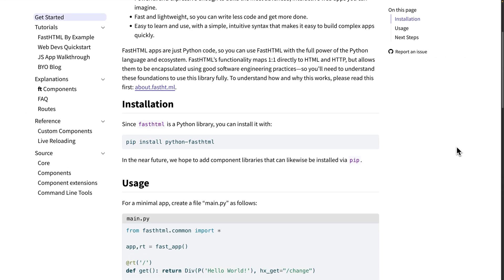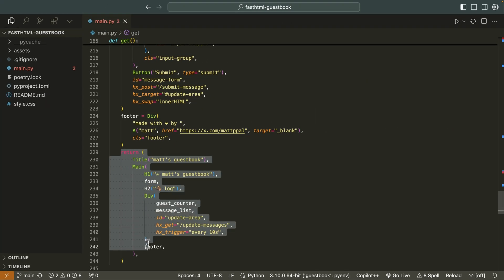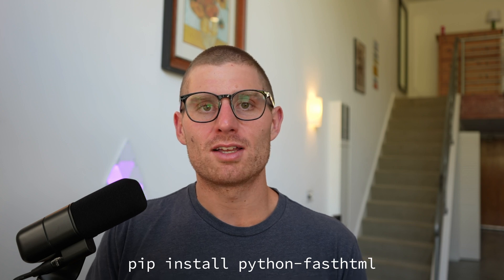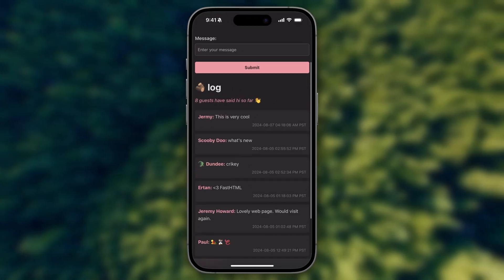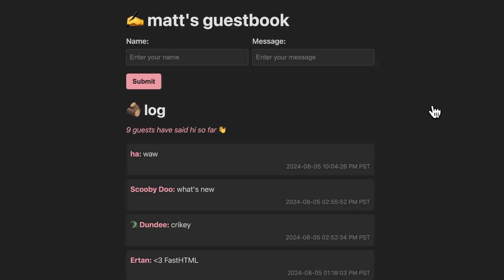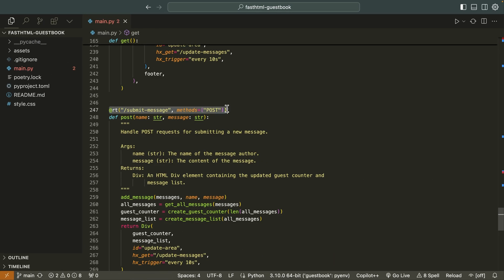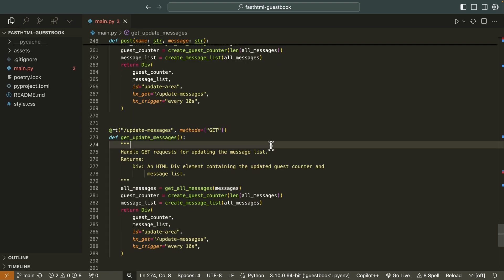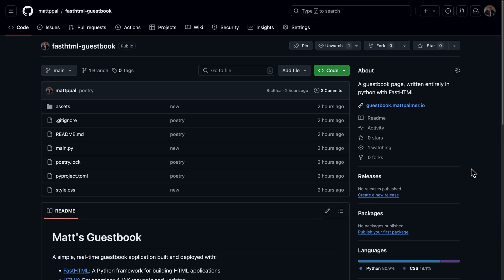FastHTML is the newest way to build web apps with Python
This video is a high-level overview of FastHTML—what it is, how it works, and how you can get started. I also showcase a guestbook project, built entirely in Python with FastHTML and deployed on Replit